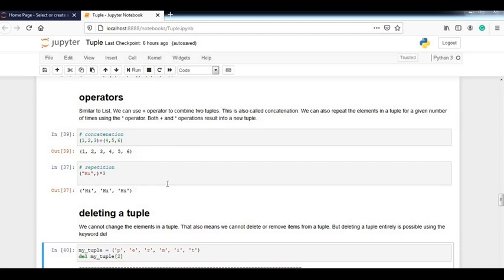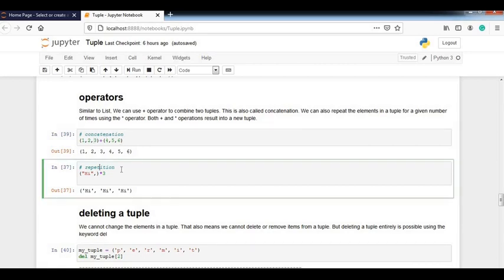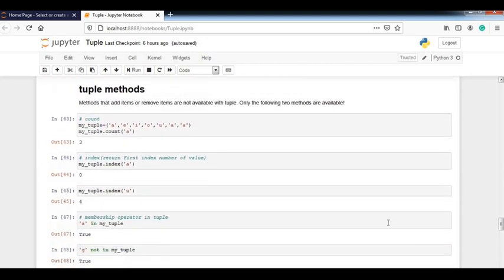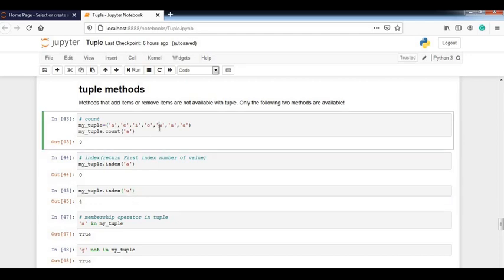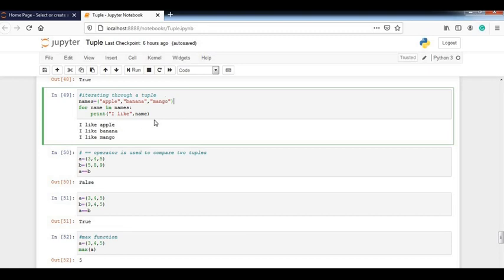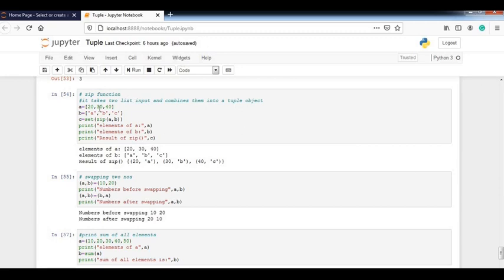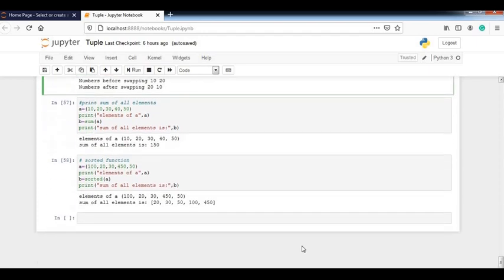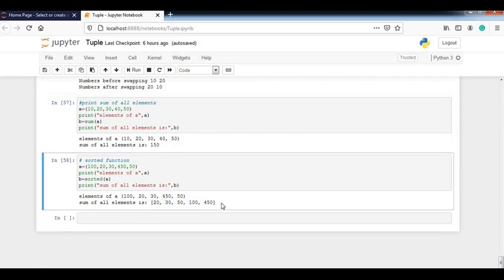Tuple Session3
Class 16
:Python For Beginners|Anaconda|Jupiter Notebook|Data Structures|Object Oriented|Tkinter|Small Projects